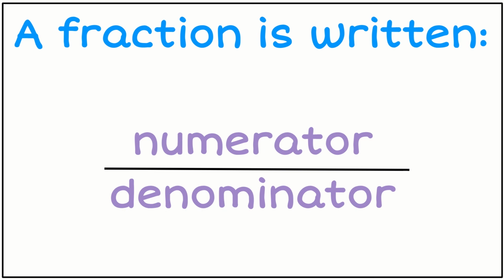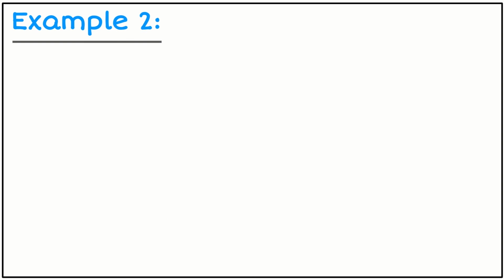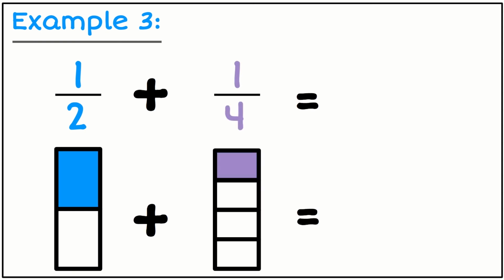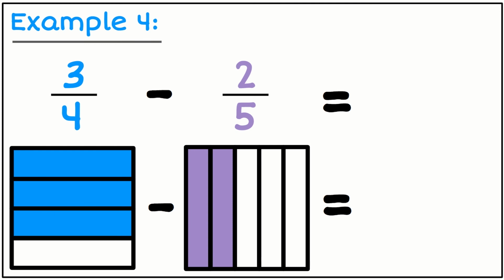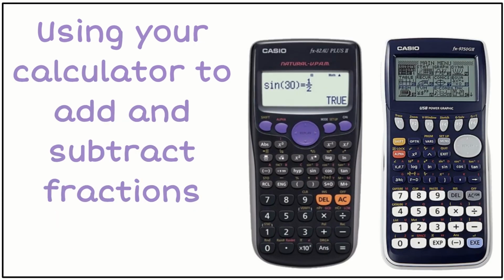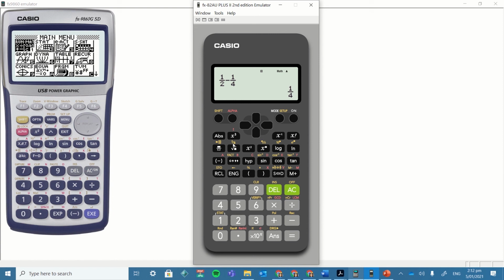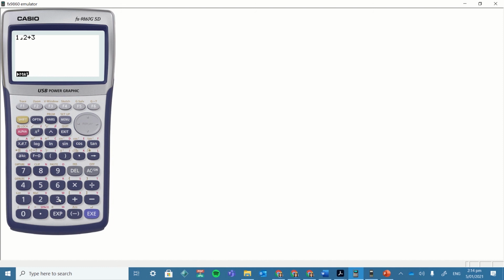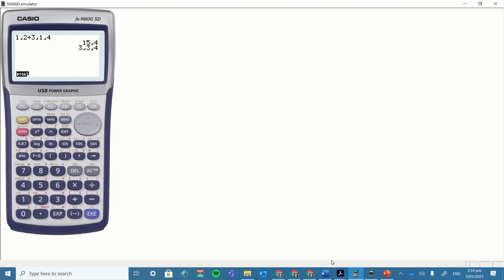adding and subtracting fractions video